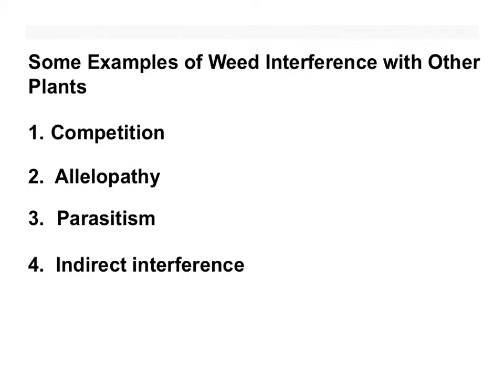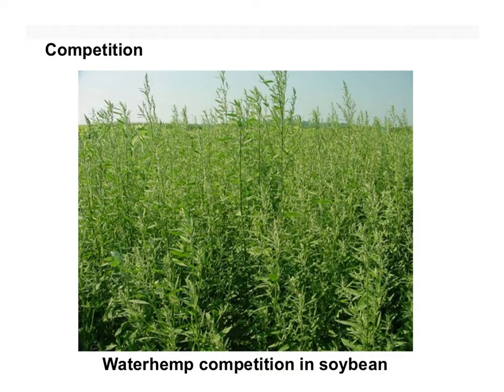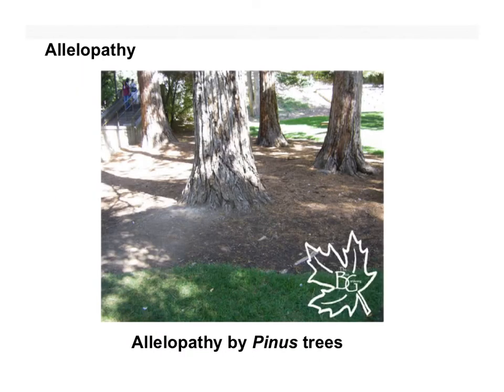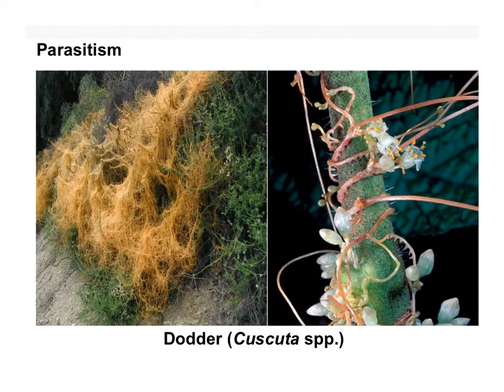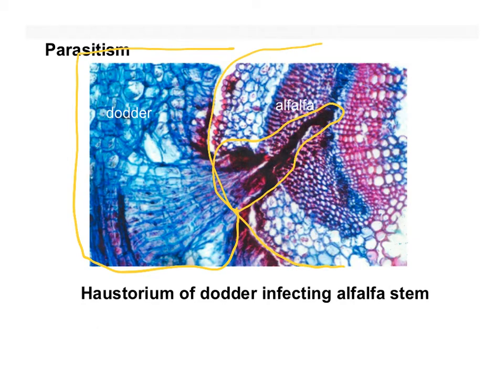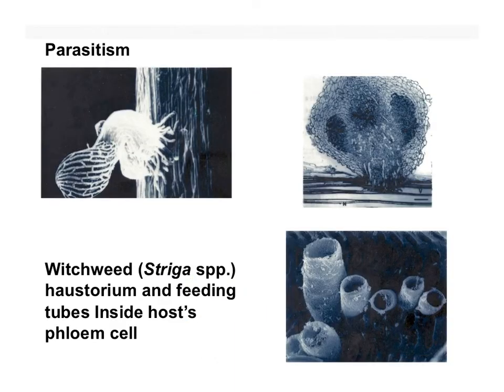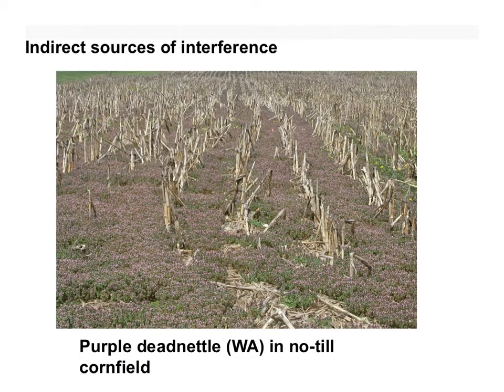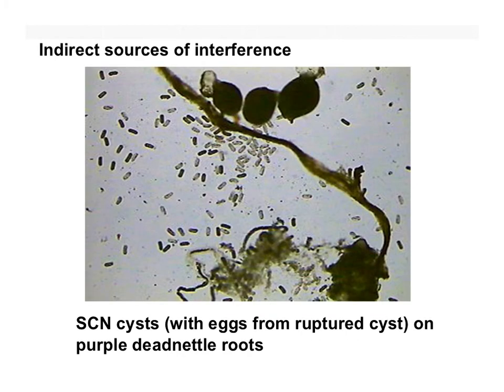Section 7 2 Weed Crop Interference cont